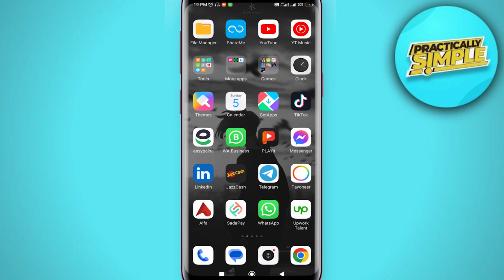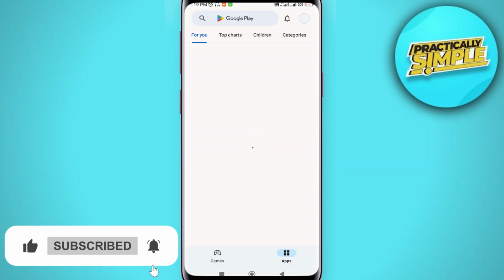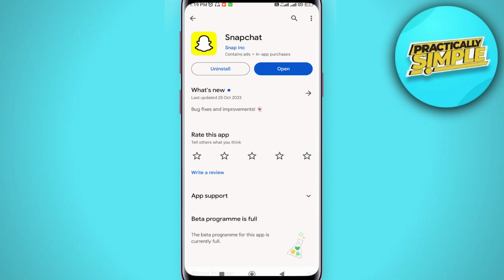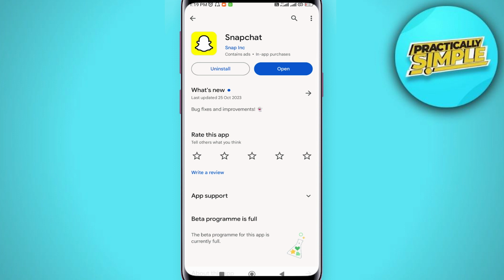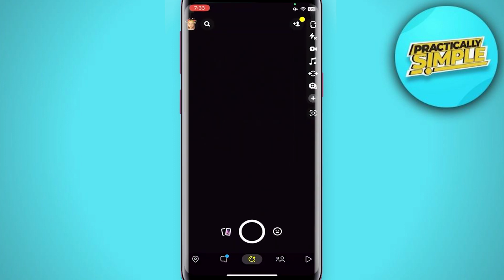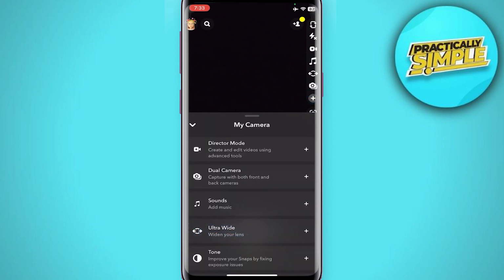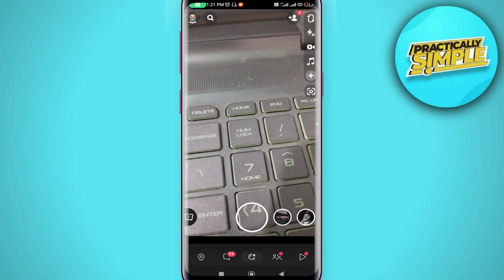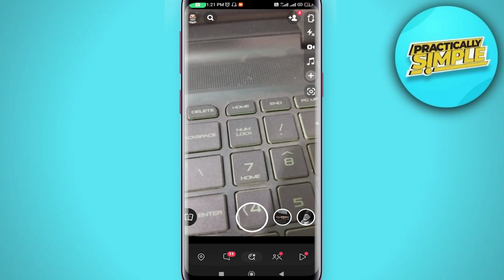How To Get Wide Angle Camera On Snapchat - 2023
If you want to Find How To Get Wide Angle Camera On Snapchat but don't know how to do it, then this tutorial is for you!

In this tutorial, I'm going to show you How To Get Wide Angle Camera On Snapchat.